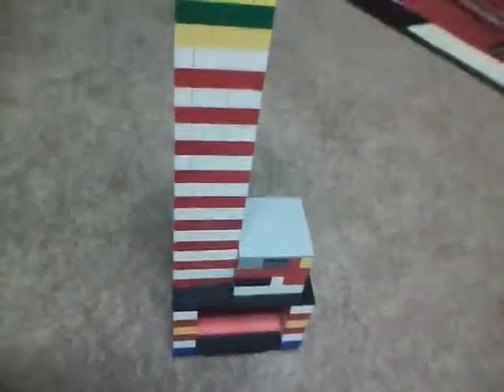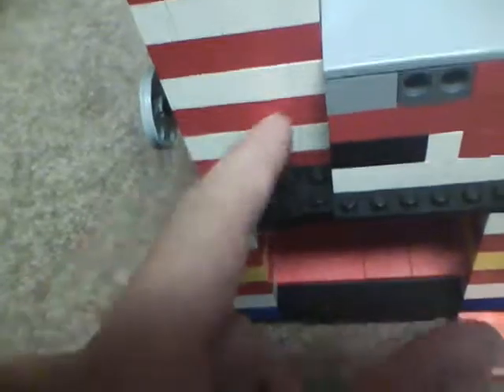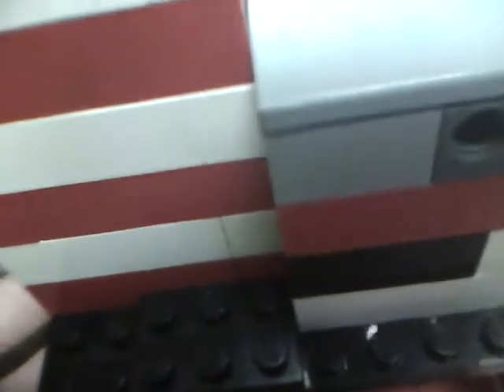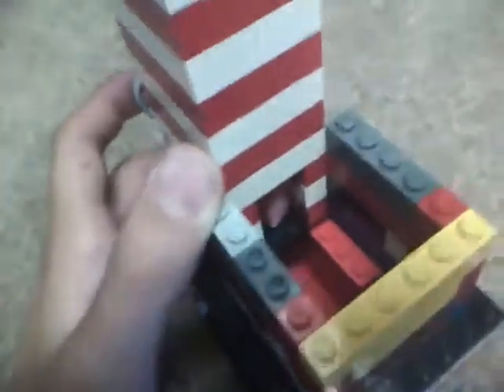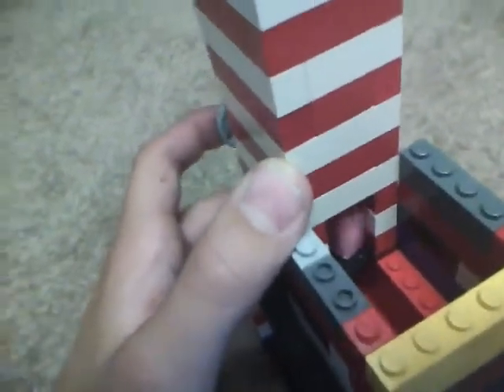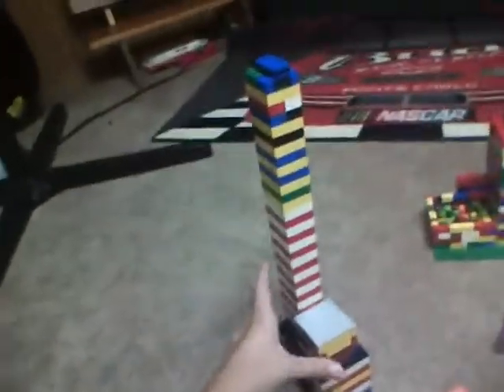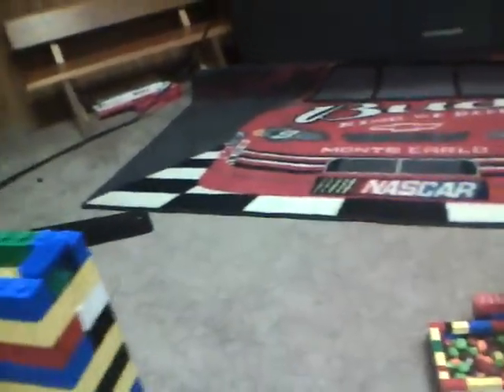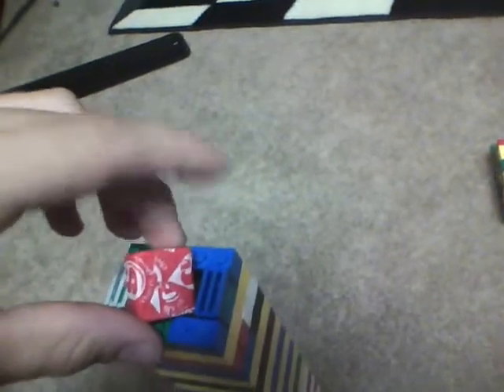lego starburst machine